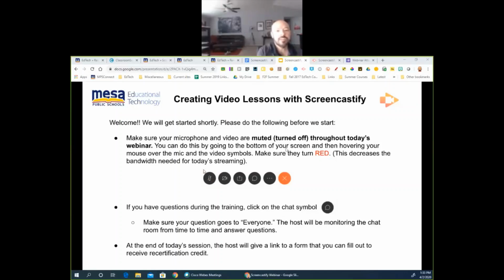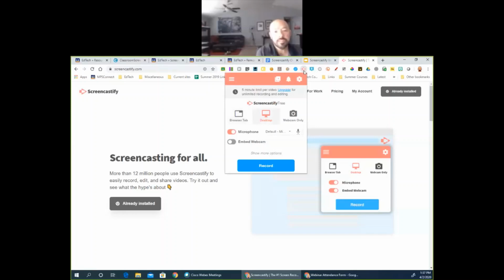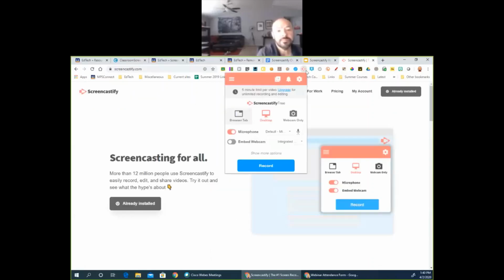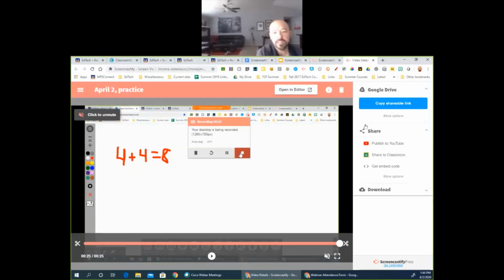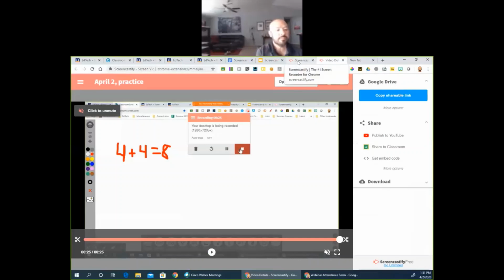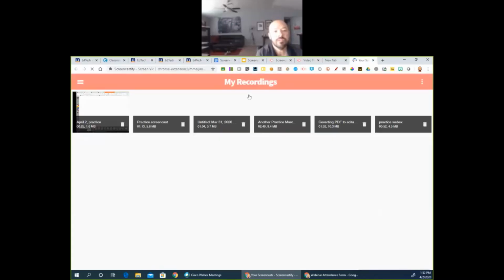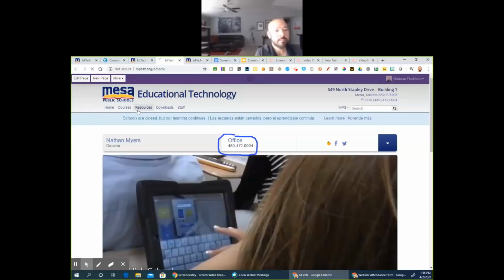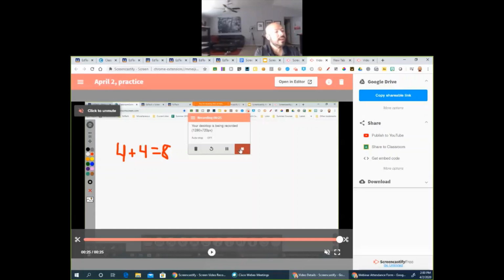Creating Video Lessons with Screencastify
A 30-minute overview of Screencastify, a Chrome web browser extension that allows you to create screencast videos that store to your Google Drive, and can be uploaded to YouTube, and linked in Google Classroom, Canvas or other platforms. Recorded from a live broadcast over Webex Meetings on April 2, 2020.